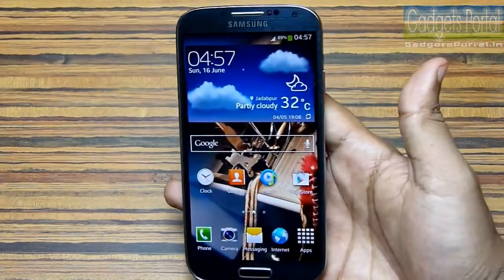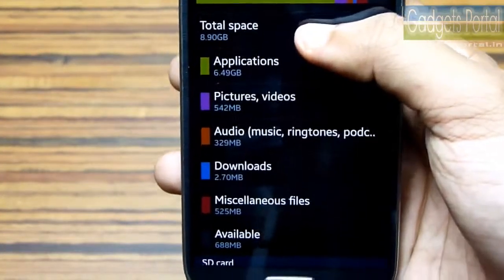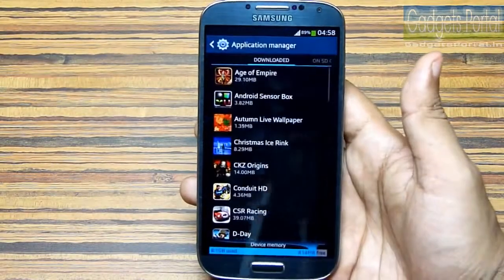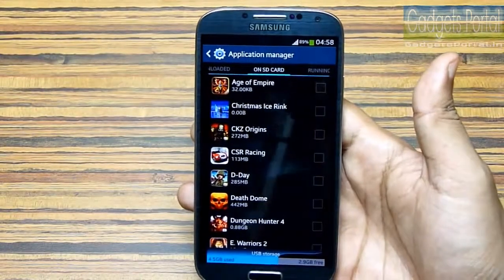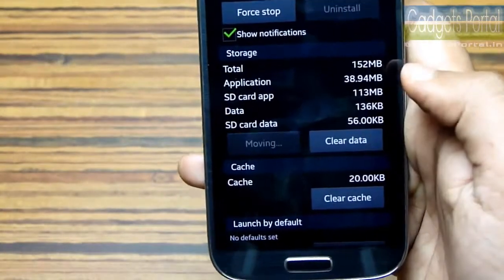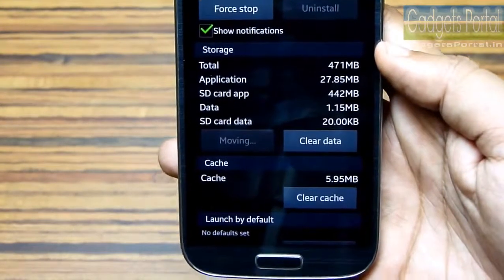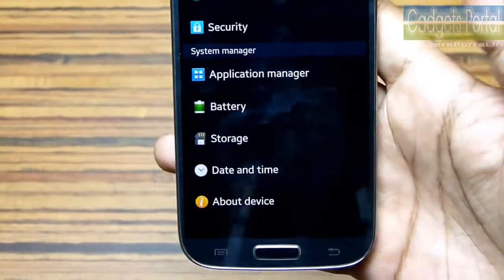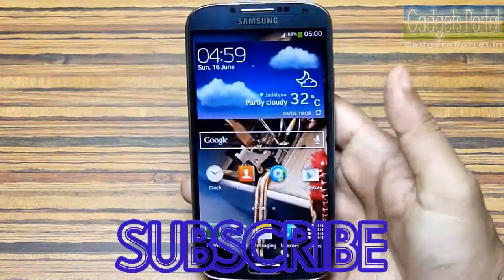How to move apps to SD card on Galaxy S4 without root [new OTA update] - Simple Root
Now you can move your installed apps to the external SD card on Samsung Galaxy S4 I9500. With the new OTA update of 343.09 MB dated June 9, 2013, Samsung has included an option for moving applications data to the external SD card. This is very useful for moving games data as the internal space of this phone is only 16 GB and around 8.2 GB is user accessible out of the box. You can install maximum of 64GB microSD cards on Galaxy S4 and it should be a high speed card, otherwise your phone may become slow.